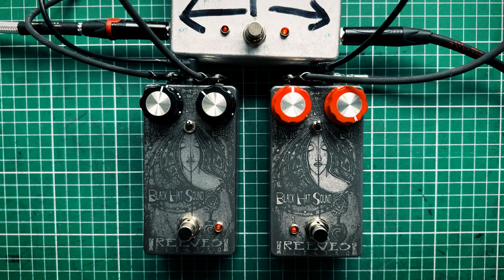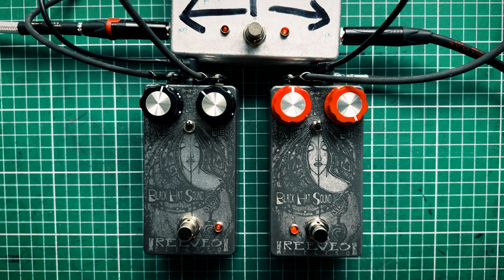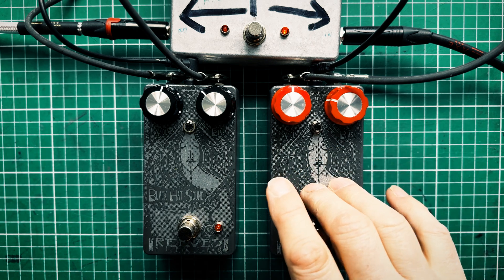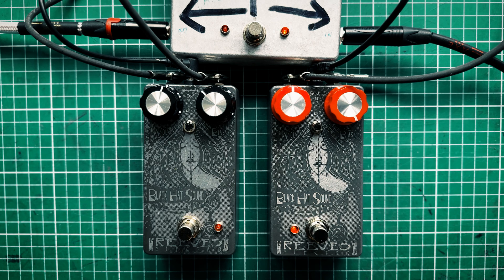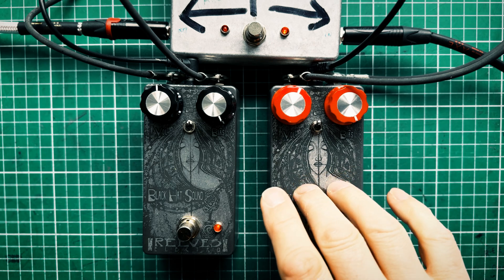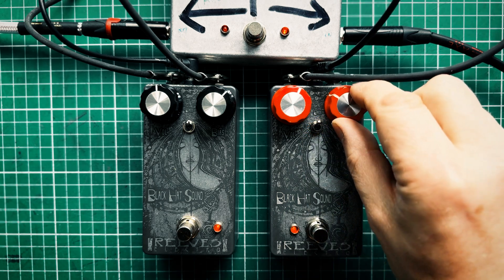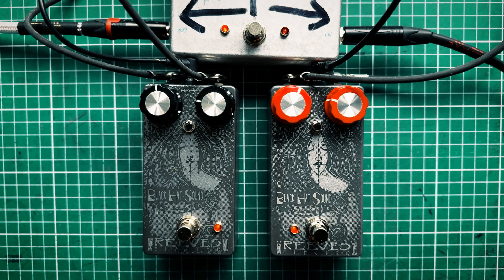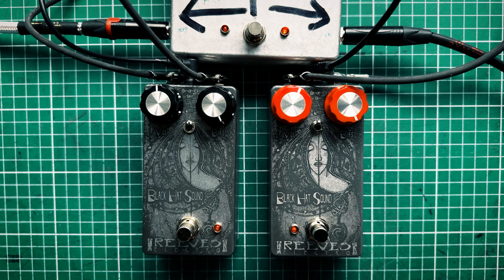BHS-Ge Fuzz Mullard AC187 demo and comparison to silicon BHS ￼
Here we have a germanium black hat sound built with Mullard AC187 which are an NPN transistor so this will plug straight into your standard negative ground power supply without upsetting any other Pedals. I'm demoing this fuzz alongside it's silicon Brother so you can decide for yourself. There is no best they are just too slightly different based with the same DNA ￼